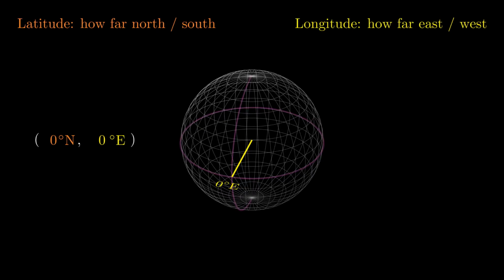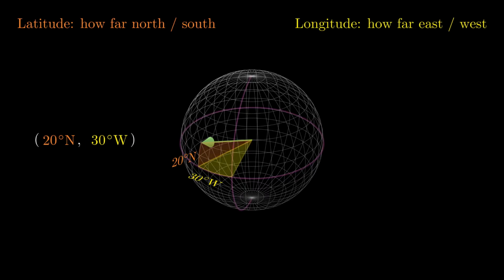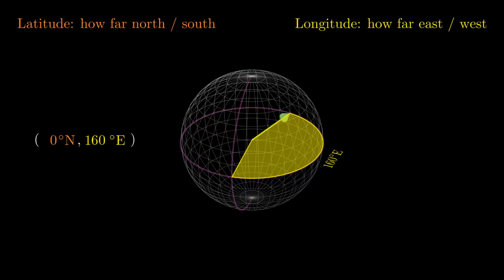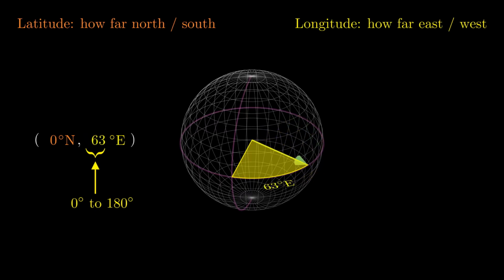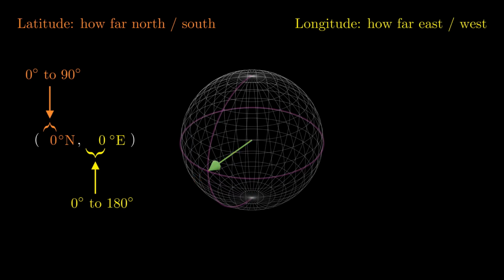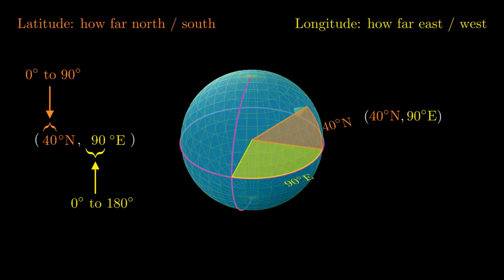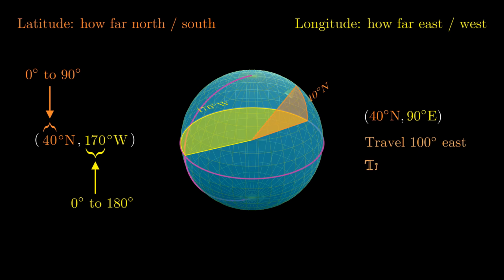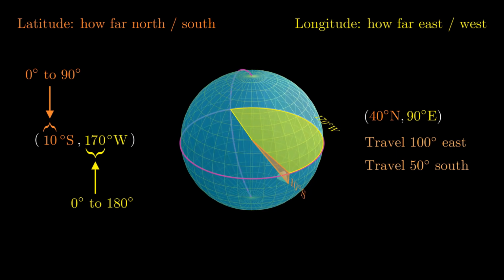Latitude and Longitude